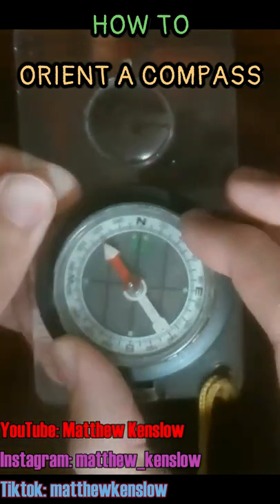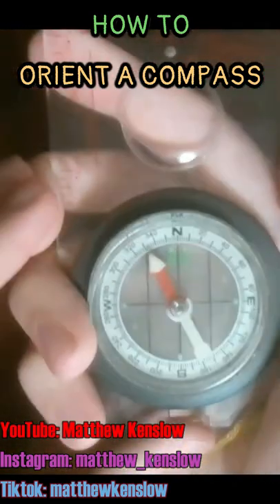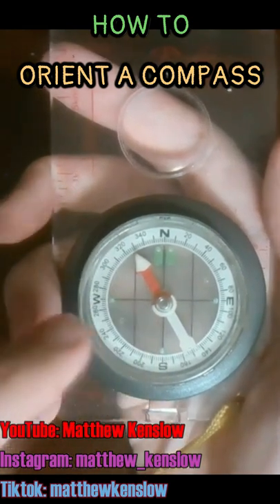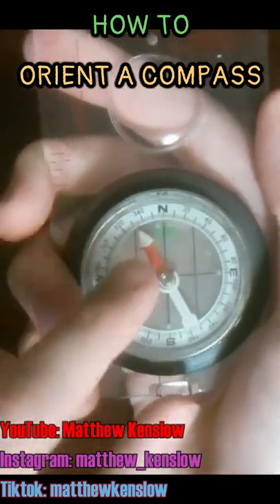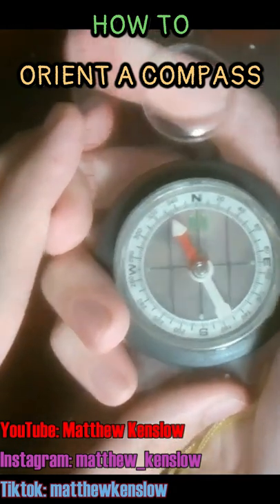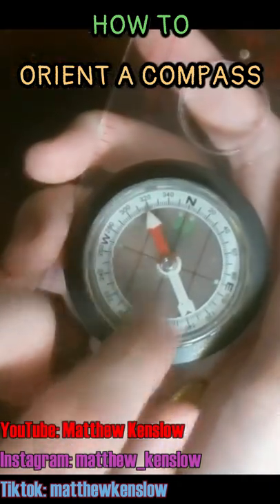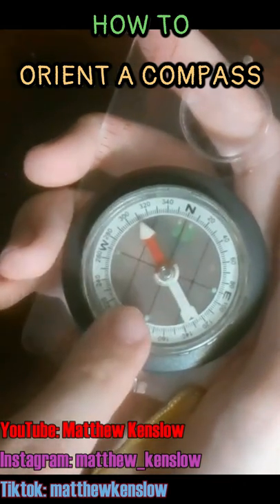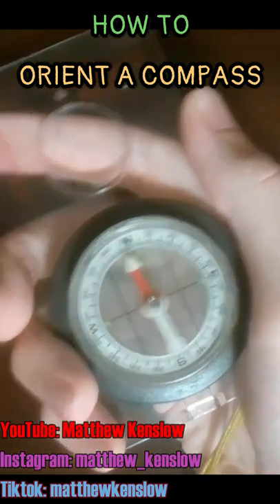SERIES, Video 2: How to Orient your Compass